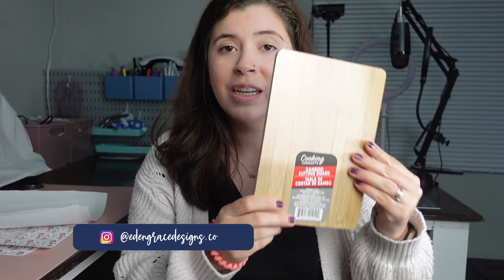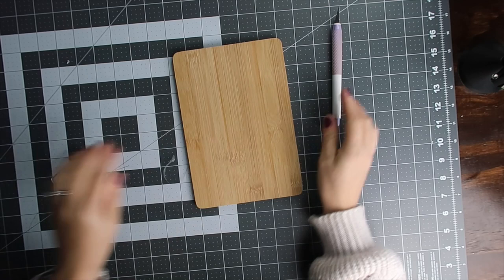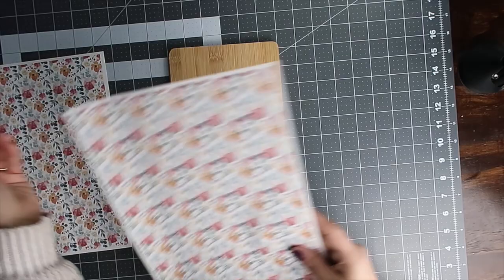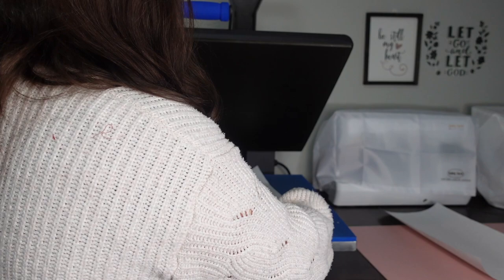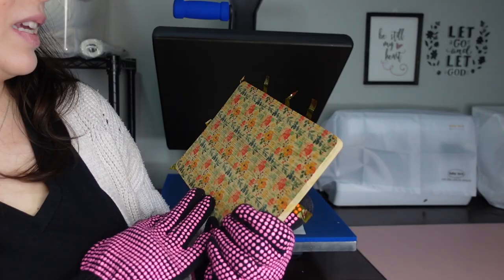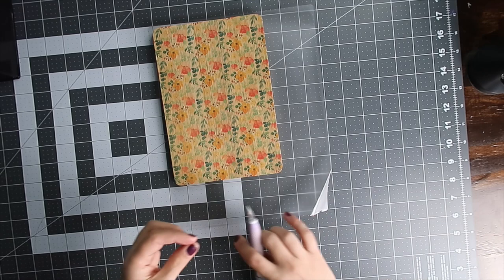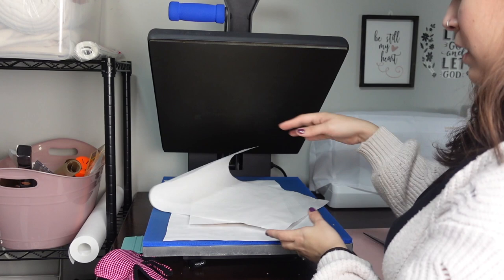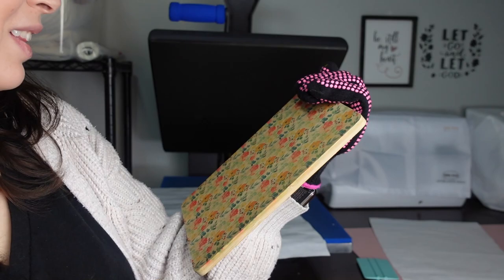Sublimation on Dollar Tree wood cutting board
In today's video, I experiment with sublimation on a dollar tree wood cutting board. Watch to see how it turns out.

Cricut maker on Amazon